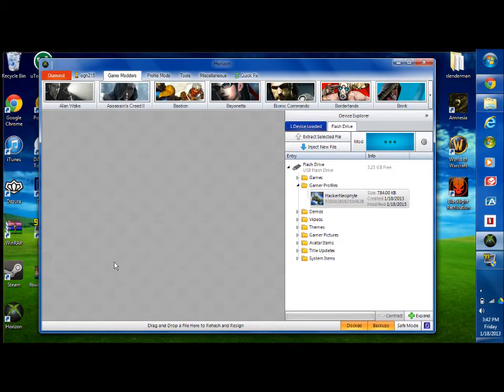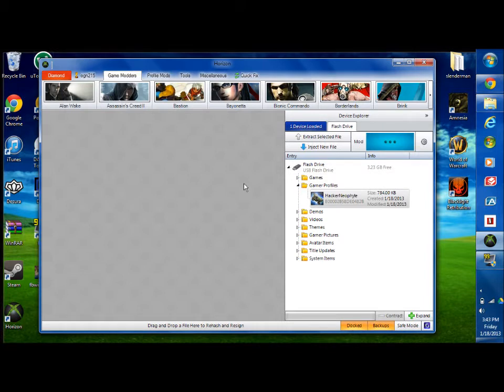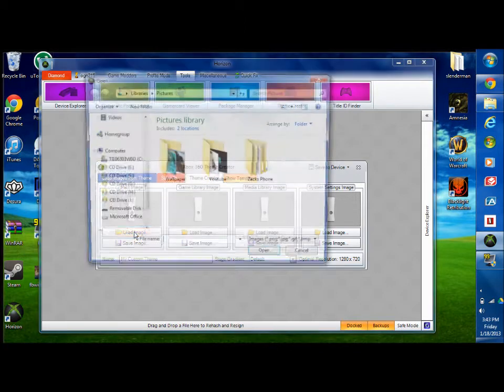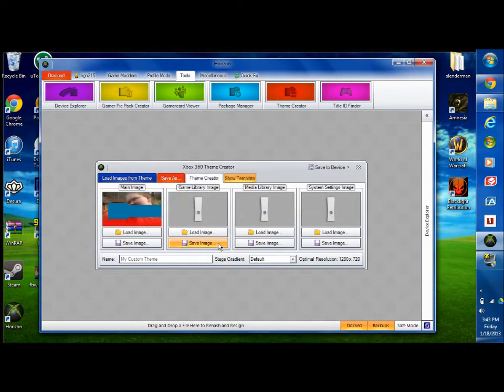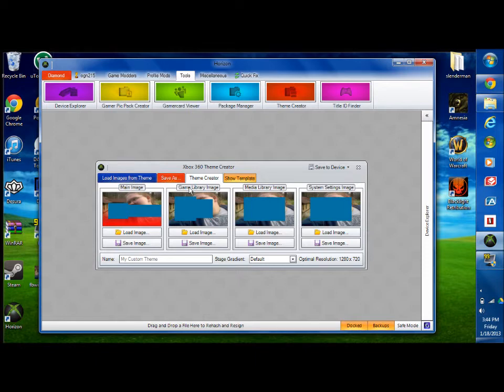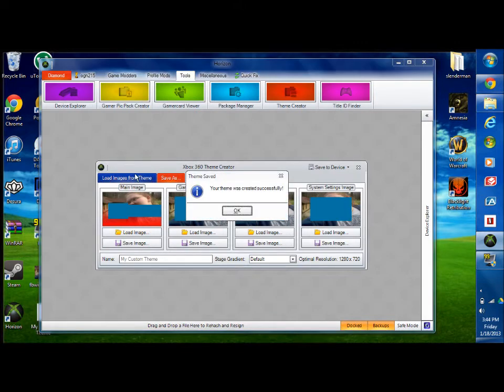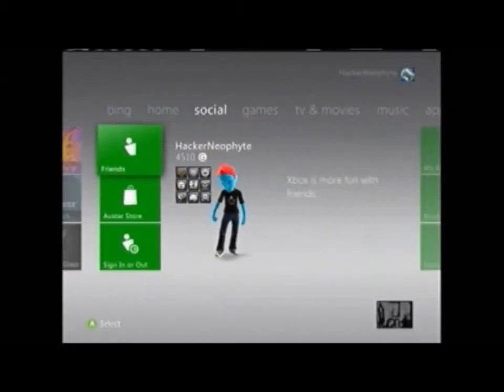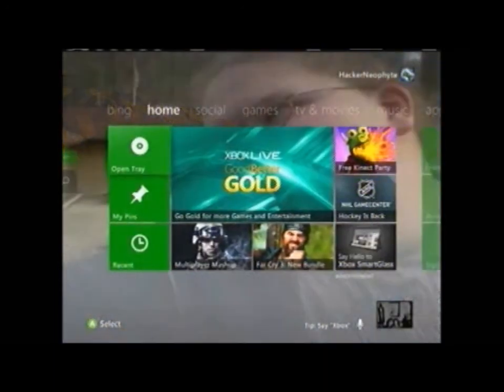How To Hack Xbox 360 Theme - Tutorial (Horizon)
Hello fellow viewers, i hope you enjoy this hacking tutorial and please comment if you have any questions.